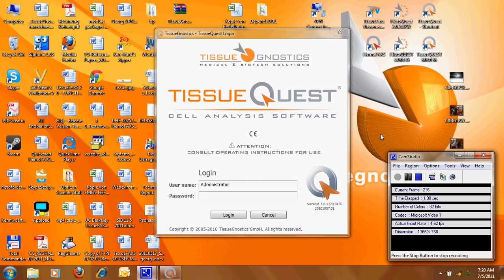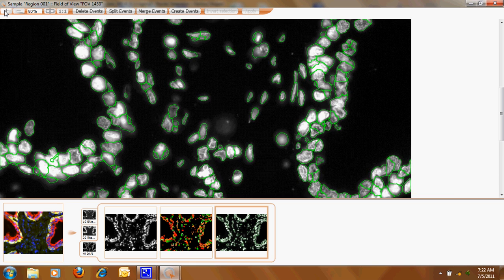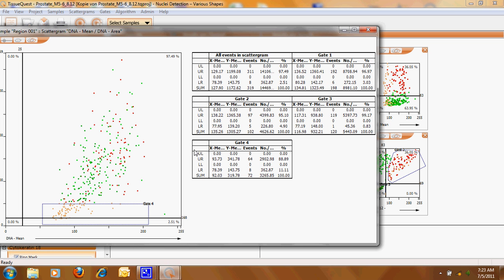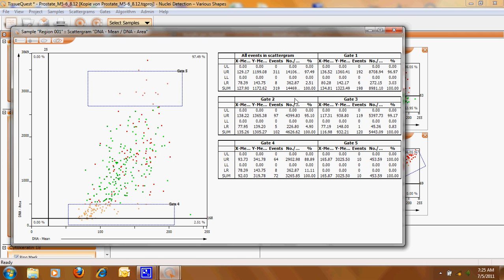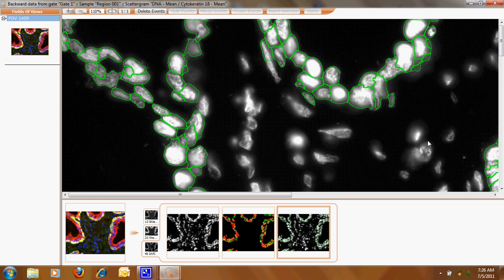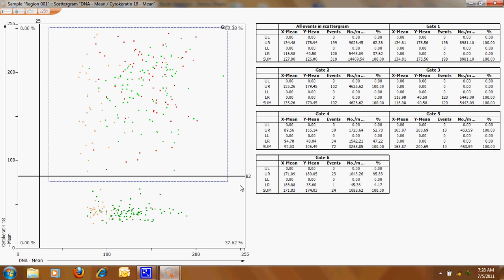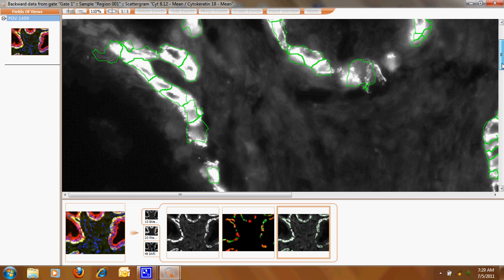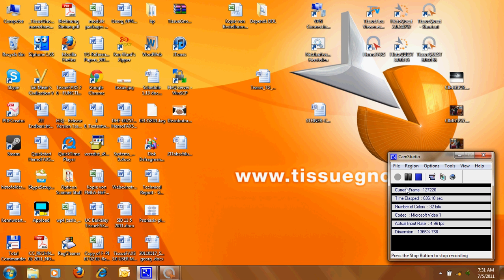TissueQuest Cell & Tissue Analysis Software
Watch the video summary overview demonstrating basic features, functionalities, and capabilities in TissueGnostics's TissueQuest software for immunofluorescence cell tissue analysis system. For more information on this product and other products and services, please visit our